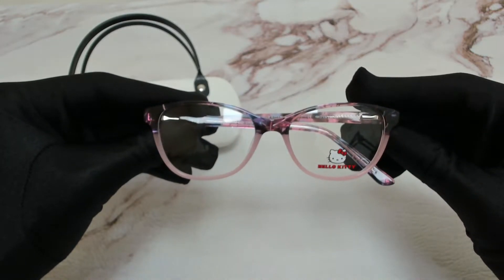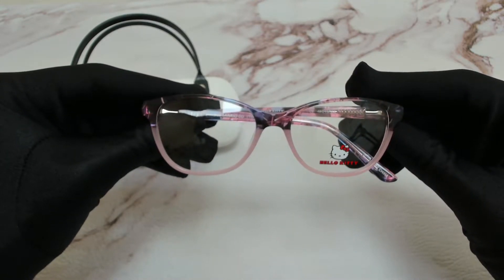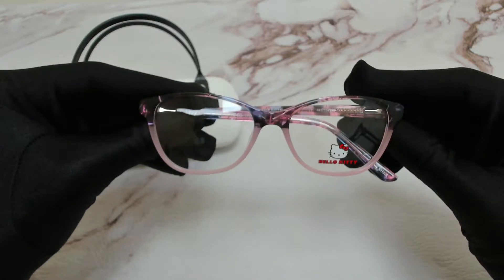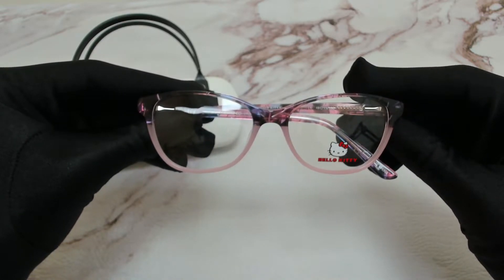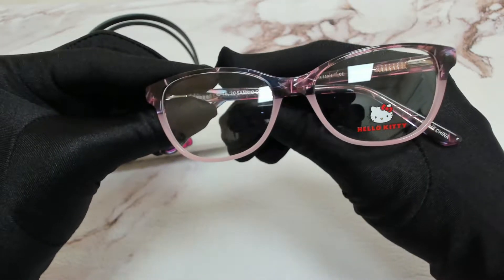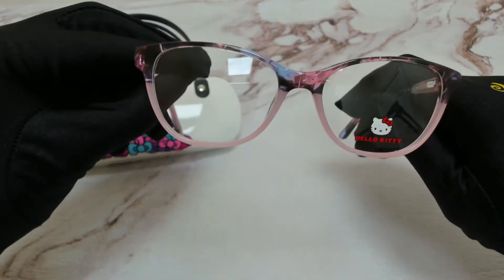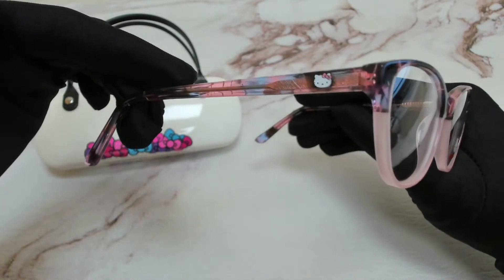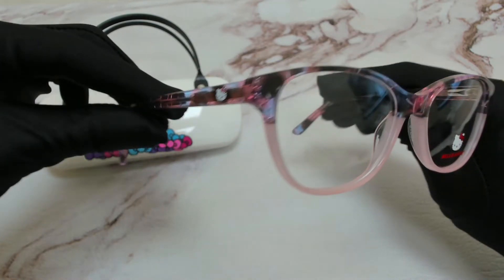Hello Kitty Eyeglasses Model-HK313 Color-1 Multi/Pink